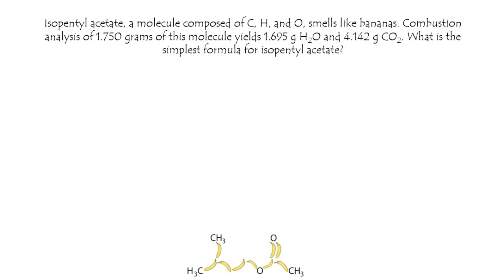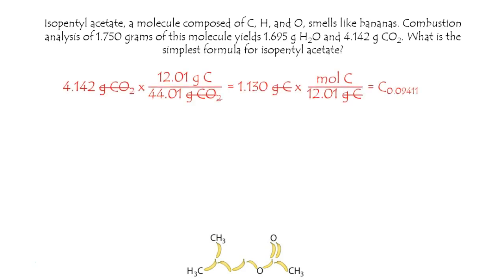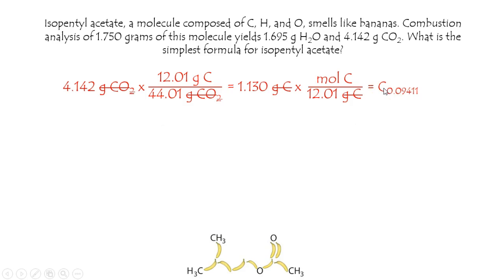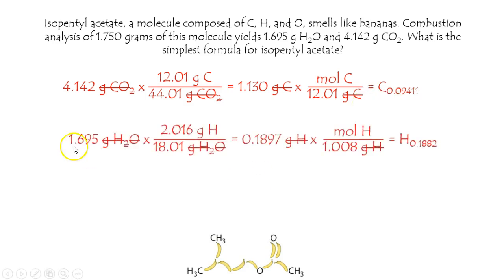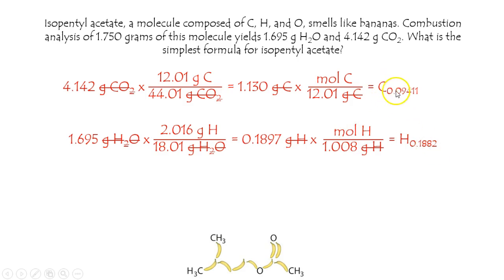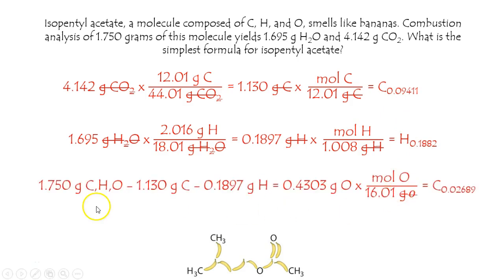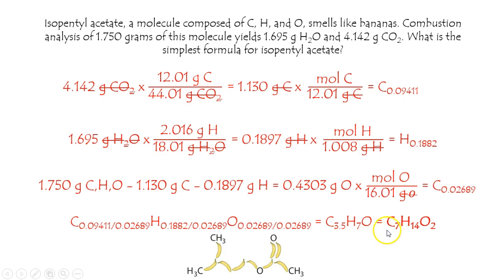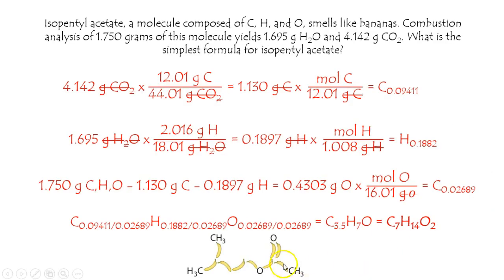combustion analysis of isopentyl acetate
67 combustion analysis of isopentyl acetate difficulty: hard